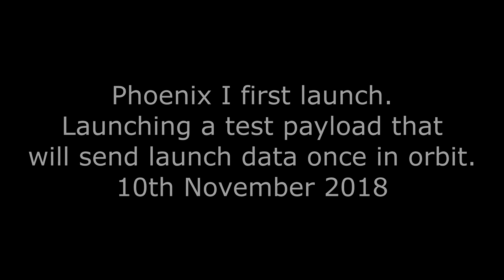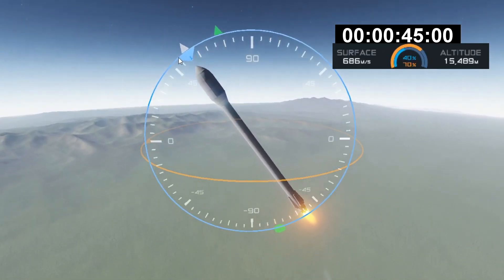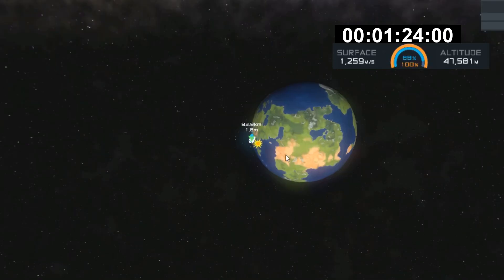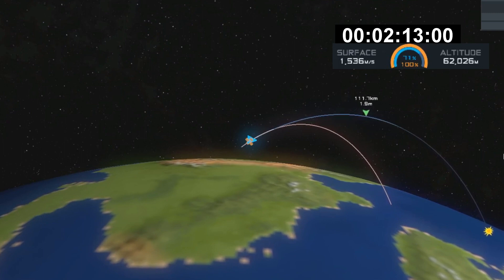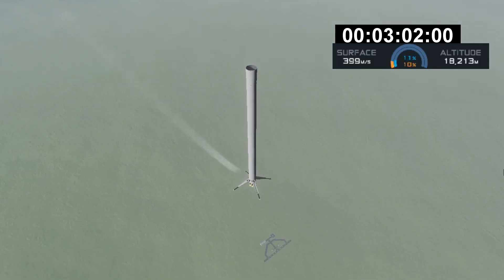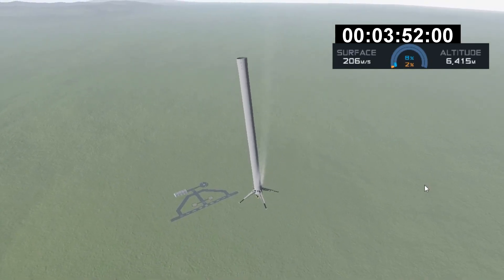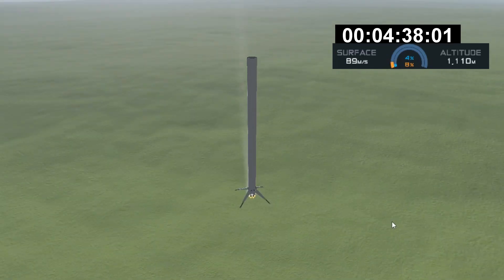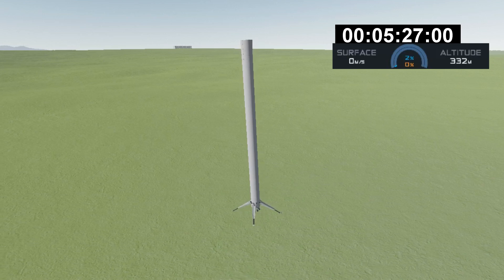SimpleRockets 2: First Space X Style Launch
The first launch of Space Y's Phoenix I rocket, sending a data collecting Probe into low Earth orbit and landing back.